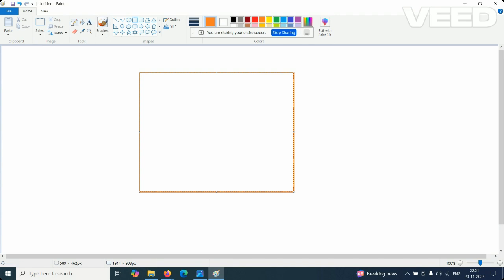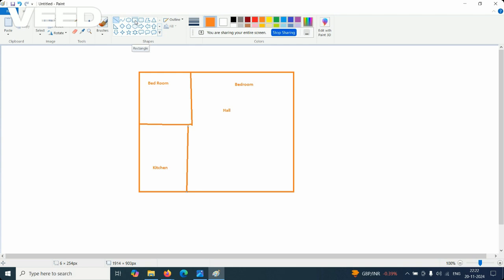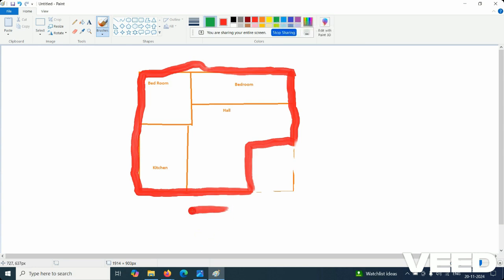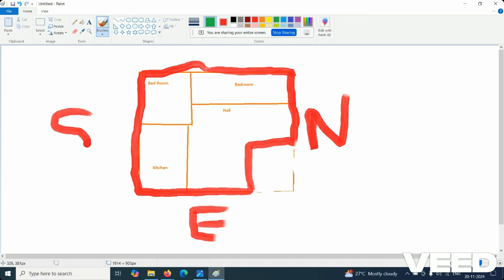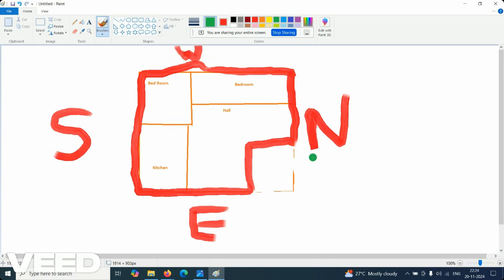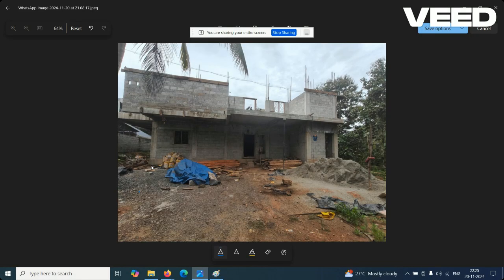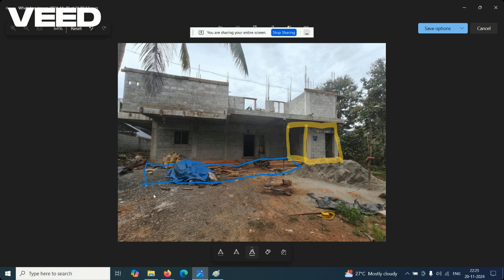Real time Example of a Defective House | Impacts in Life | Rental House | Own House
In this video we have explained about how a defective house looks & easily you can find these defects by seeing.

Explained about what  impacts & who will get impacted due to this defective house.

Any questions regarding your house please ask in Comments we can provide you an answer.🏡😍🦉🪷🪭